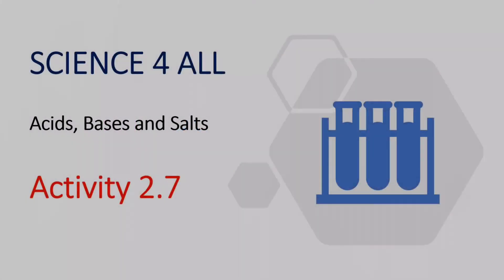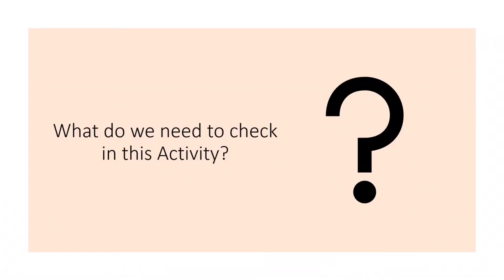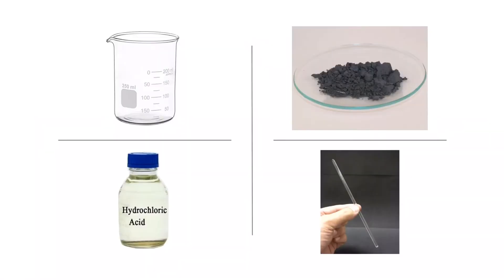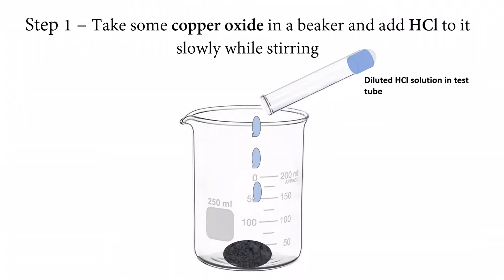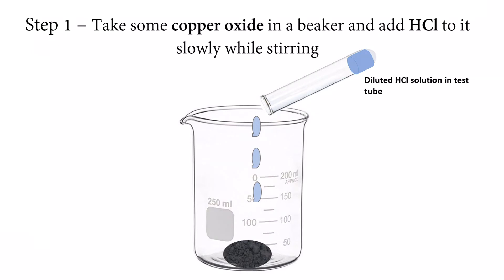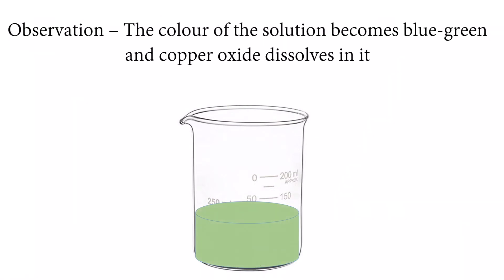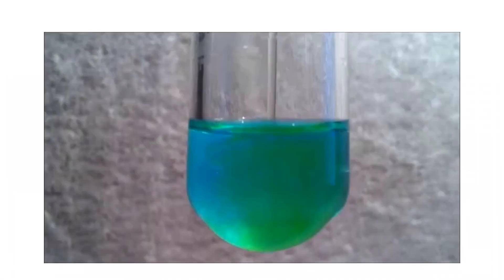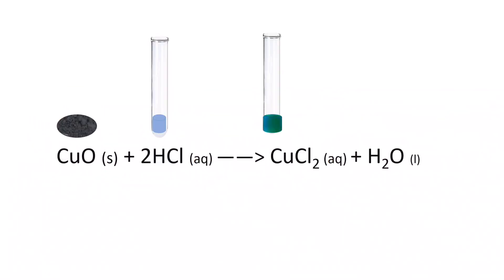Activity 2.7 Chemistry Class 10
Observation of how acids will react with metal oxide